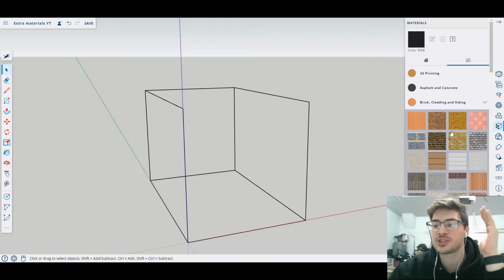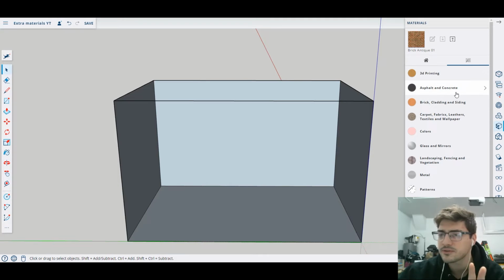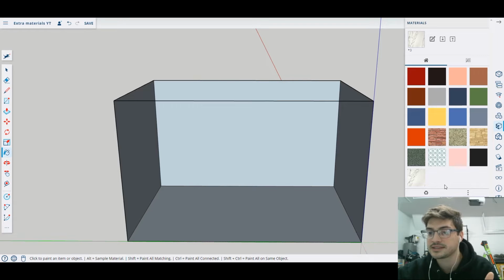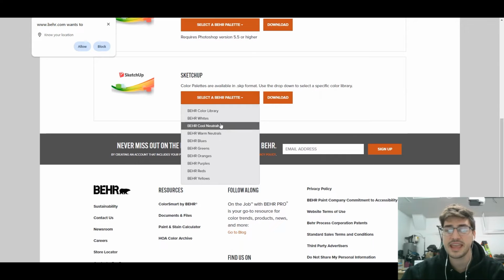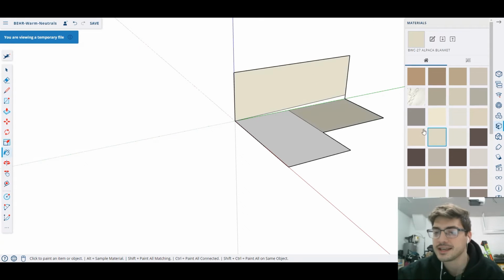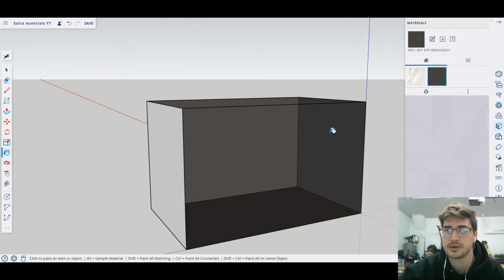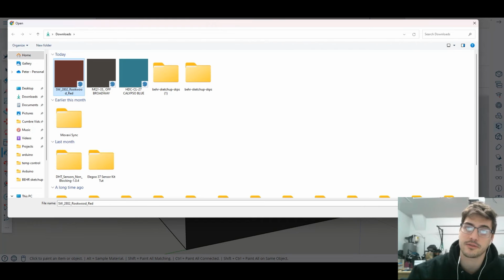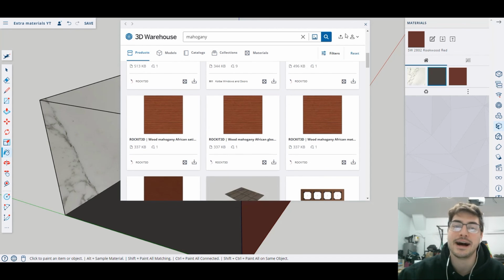How to Import Colors and Materials Into Sketchup 3D Models!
Sketchup is a free and easy-to-use 3D modeling platform that is awesome for engineering, interior designers, architects and any hobbyist interested in DIY!
While SketchUp comes with an included materials library of a good selection of basic colors and materials, knowing how to add your own is very useful! I this video we cover three different easy ways to import and add custom materials and colors using the SketchUp 3D warehouse, pulling materials from existing models, and grabbing files from paint and material manufacturer websites!